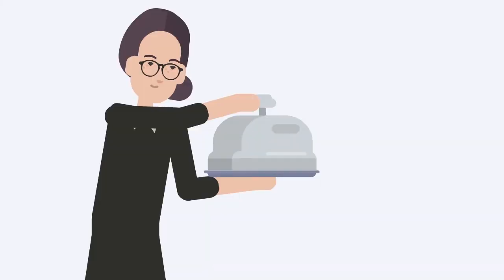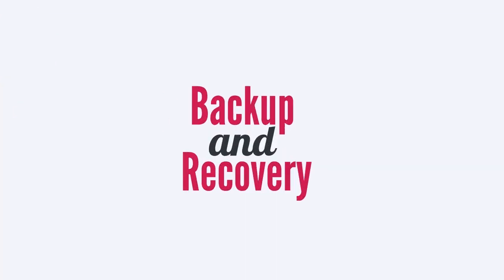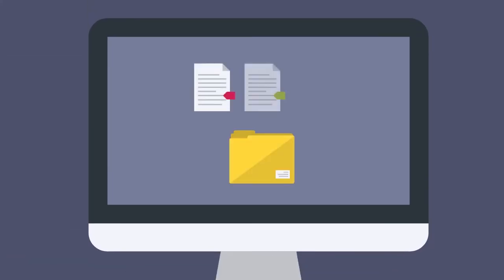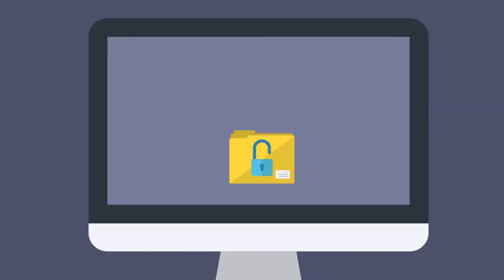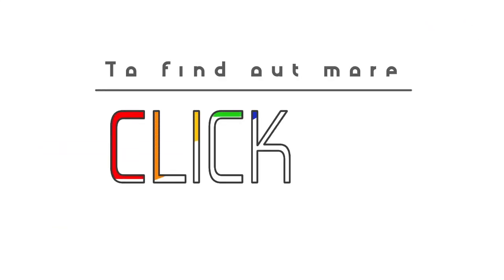A Guide to MongoDB Backup and Recovery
NoSQL  databases,  led  by  MongoDB,  have  disrupted  the  traditional  database  market  and  are quickly becoming the database platform of choice for enterprises everywhere.

However, the rapid proliferation of modern applications built on NoSQL databases has created a critical data protection gap.

It has exposed organizations to data loss, ransomware attacks and other vulnerabilities.

So,what’s the solution? That’s simple!

ABOUT: Online White Papers, a digital brand of Bython Media, helps company executives and IT decision-makers identify the problem areas of their business as well as strategies, techniques, and technologies to inform employees, give insight and support where needed, and to streamline the business process. A vast repository of professional resources from leaders in the IT, finance, marketing, and human resources industries brings solutions to your fingertips. Find out more at OnlineWhitePapers.com.